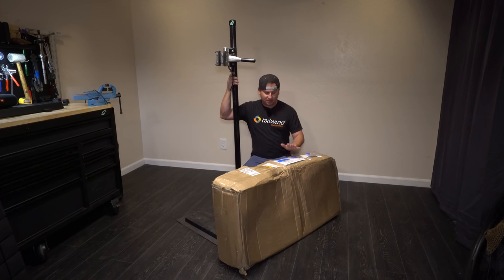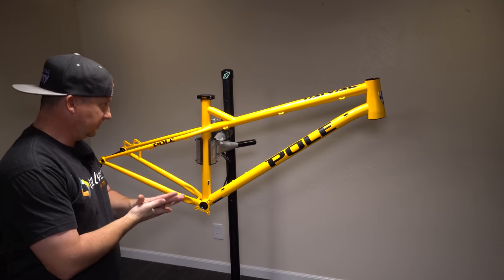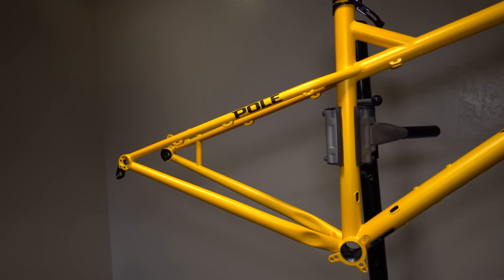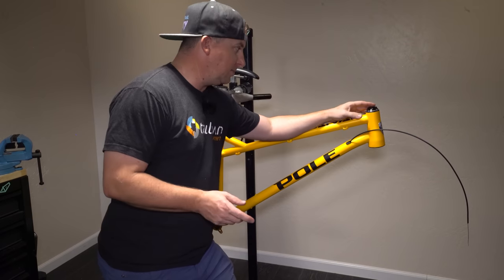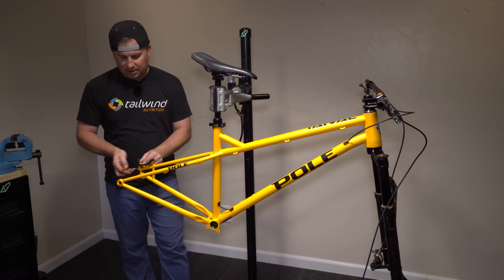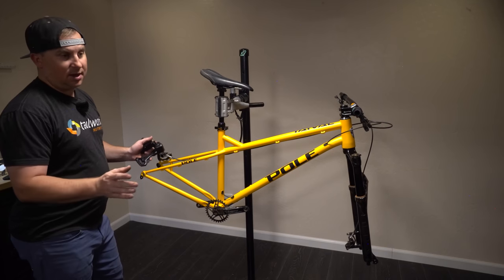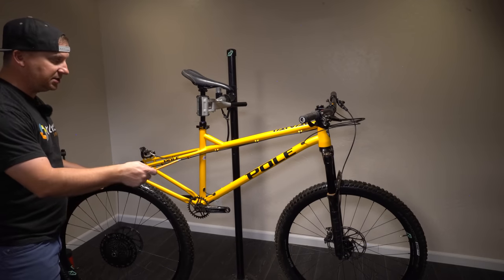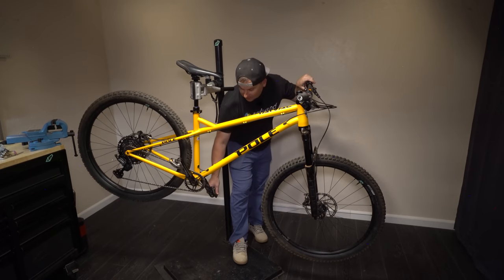Pole's Hardcore Steel Hardtail: The Taival - First Look and Build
Pole Bicycles has been at the bleeding edge of the "longer, lower, and slacker" trend for years now and their Taival is no different. The designers at Pole make some of the longest bikes on the planet, and their philosophy is based around speed and technical terrain. How does the Pole Tavail stack up against other modern hardcore hardtails? Today we take a first look at this frame and build it up with some of my favorite parts.

Other gear I use:
Milwaukee Inflator. I love this thing! Two versions. 1) Tool + battery + charger Tool only (if you already have the charger)